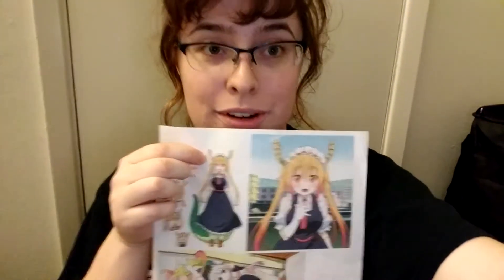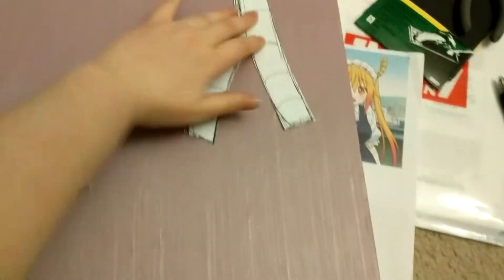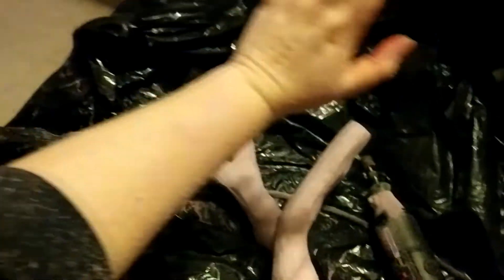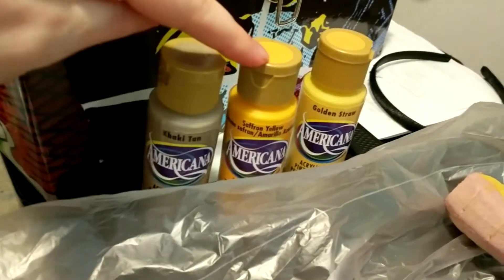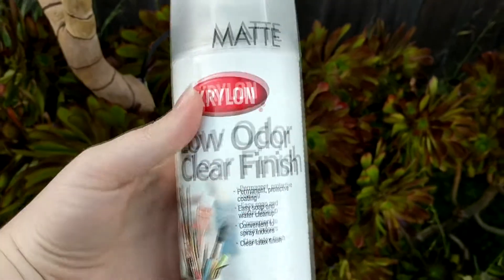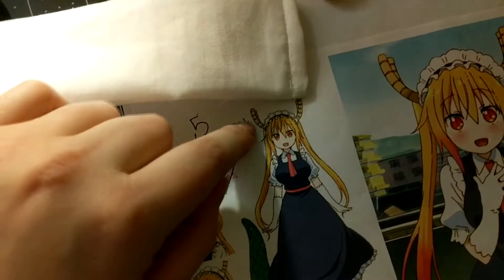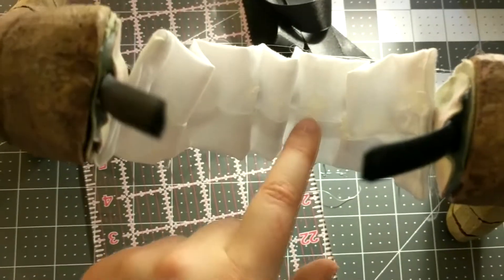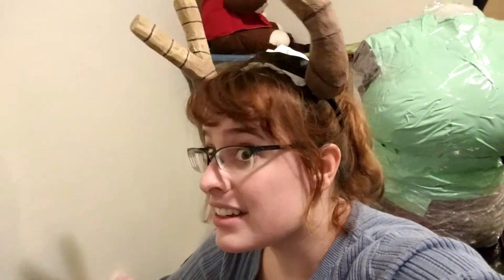Cosplay Horns and Maid Headband Tutorial: Tohru from Miss Kobayashi's Dragon Maid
Okay! So this is a tutorial guide or a how-to for making not only the horns for Tohru, but also the little maid headband across the top. Check out this information box for a list of materials:

Horns Materials:
- headband
- insulation foam board, found at local home department supply stores
- x-acto knife or larger knife to cut up the board
- wood glue, or another tacky glue (elmer's might work!)
- sand paper or a dremel or a rotary tool
- yellow, brown, darker brown, and white paint
- paint brushes
- setting spray (like a matte or clear spraypaint)

Maid headdress:
- needle and thread (or sewing machine)
- white fabric
- headband
- black satin ribbon

I think I might've not actually included the clip where I did this, as the footage got all mixed up while ding everything else...

TO ATTACH THE HORNS TO THE HEADBAND: I glued a piece of fabric onto the horns' base. I then cut out another piece of fabric the same size. I put glue on the fabric and sandwiched the headband between the horn and the fabric.

For a bit of background (taken from Wikipedia): Miss Kobayashi's Dragon Maid (Japanese: 小林さんちのメイドラゴン Hepburn: Kobayashi-san Chi no Meidoragon) is a Japanese manga series which has been adapted into an anime.

Aso - Chillhop Essentials - Spring 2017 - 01 Sun In My Face
Aso - Chillhop Essentials - Summer 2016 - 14 Ultra Violet
baaskaT - Chillhop Essentials - Spring 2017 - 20 stryman